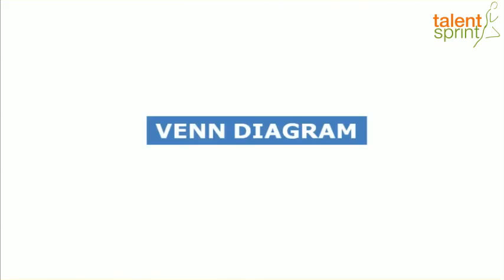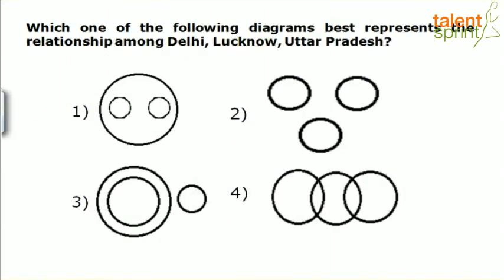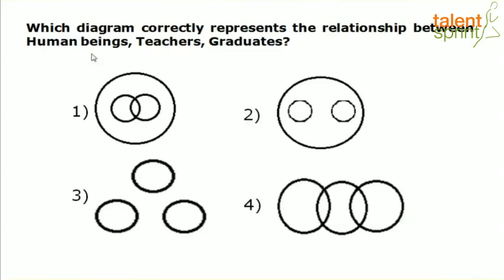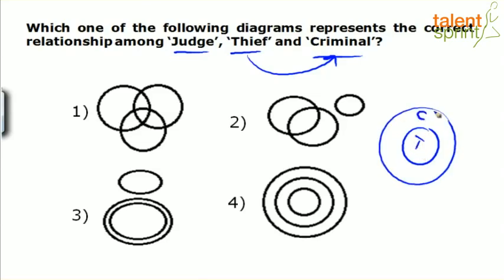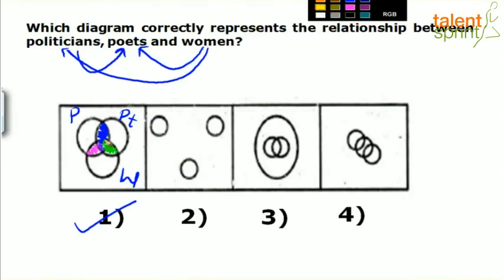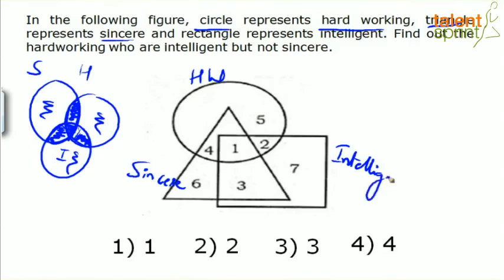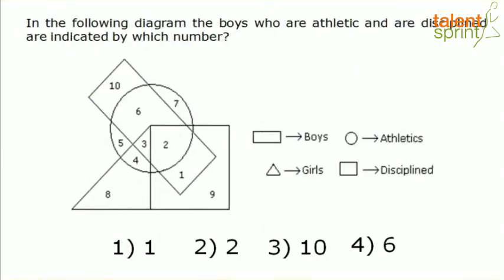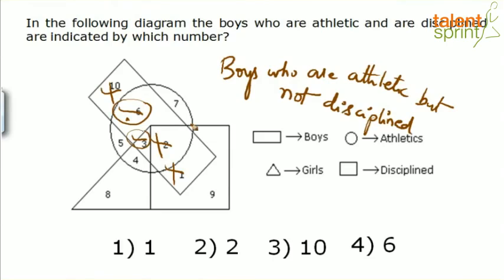Venn Diagram | Basic Example | Reasoning Ability | TalentSprint Aptitude Prep